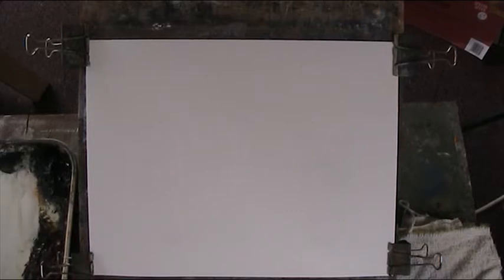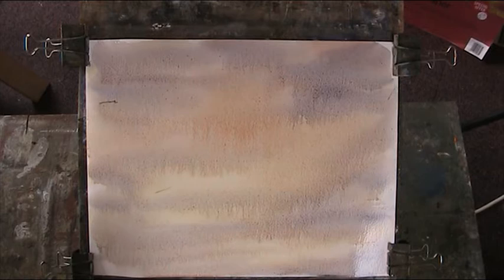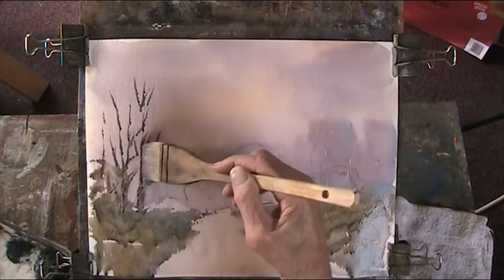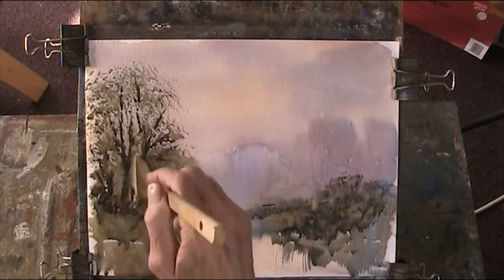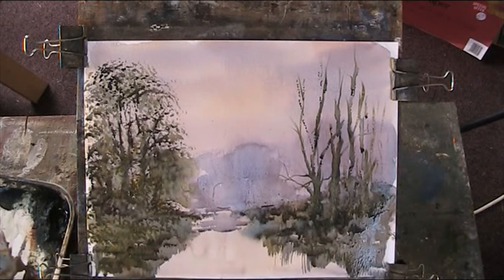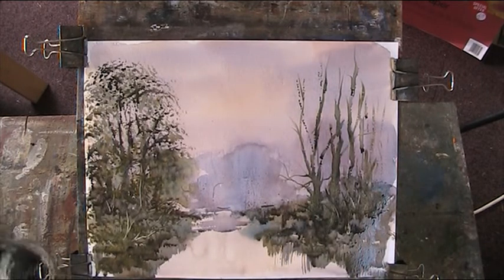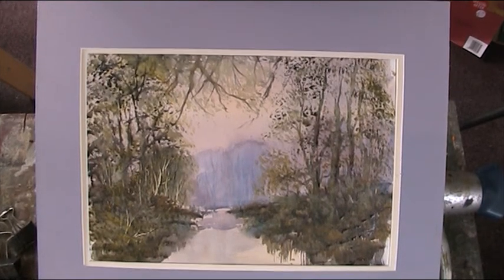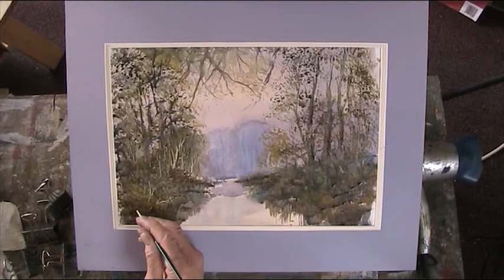"Spring dusk" Watercolour